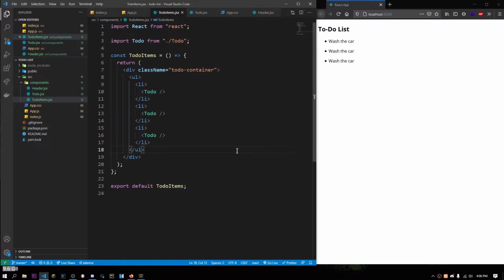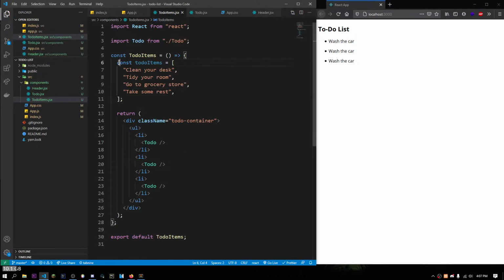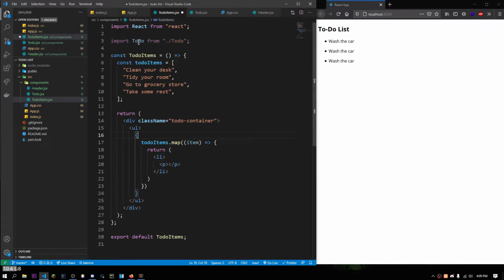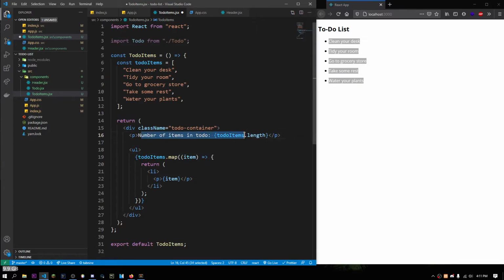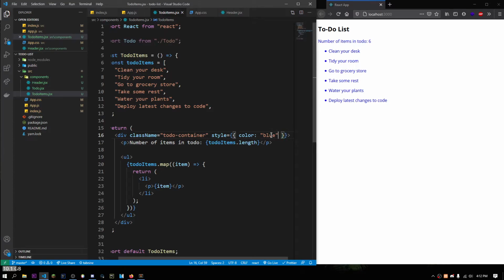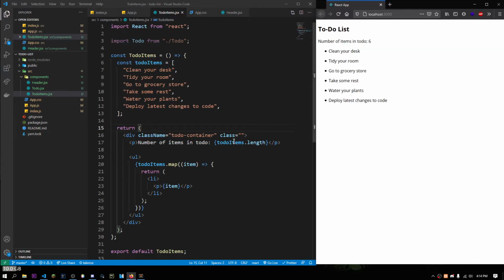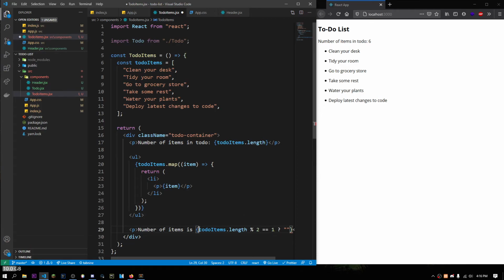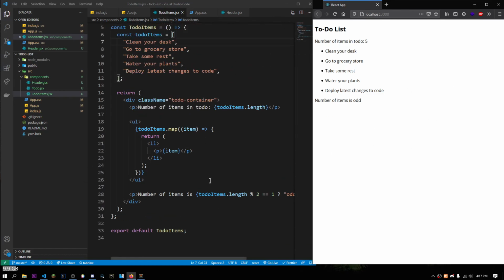React for Beginners: Part 4 - JSX and Inline JavaScript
This is part 4 of my React for Beginners series. In this video, I discuss the following topics:

  - How JSX works
  - Embedding JavaScript inside JSX
  - Conditional rendering in JSX
  - Looping over array and rendering items in JSX
  - JSX styling and class rules

Timestamps
0:00 Intro
1:15 Looping over array and rendering items
5:37 Inline CSS in JSX
8:00 Rules of JSX about classes
9:10 Conditional rendering
11:35 Wrapping up